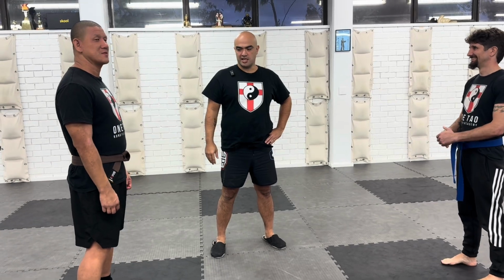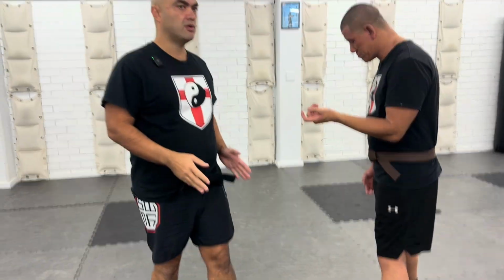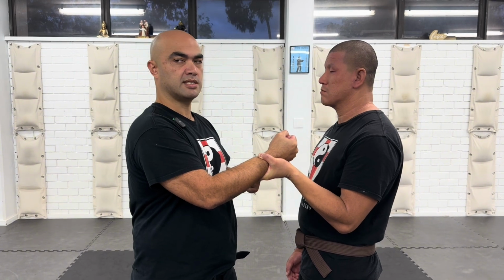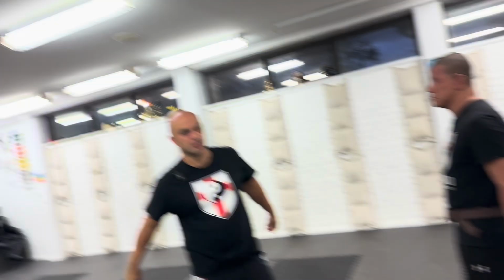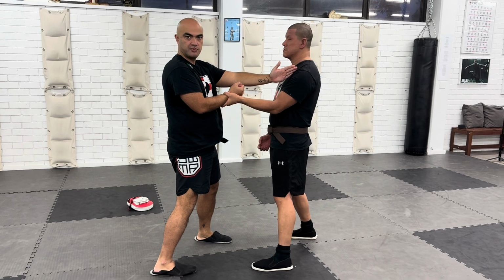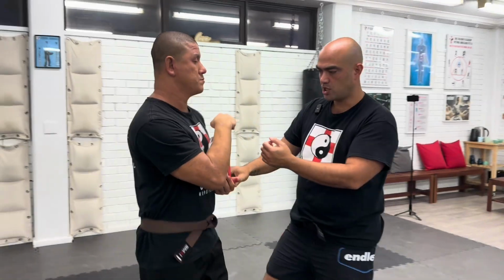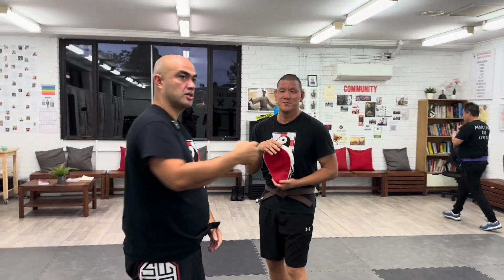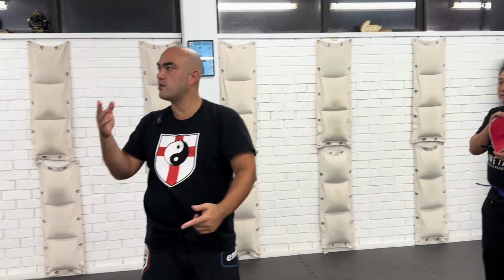How To Generate Explosive Power In Close Range Combat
For Martial Artists 40+

Calm. Dangerous. Power That Deepens With Age.

What you get ⬇️

✅ Ageless Power curriculum — a complete roadmap to structural, internal power
✅ 7-day Enter the State kickoff program — start here, feel the shift fast
✅ Guided meditations — train the internal state that makes everything else work
✅ Monthly live Coaching and Q&A with Sifu John — direct feedback on your training
✅ Monthly Deep Dive Workshop Replay — 3 hours of focused teaching on one topic, every month